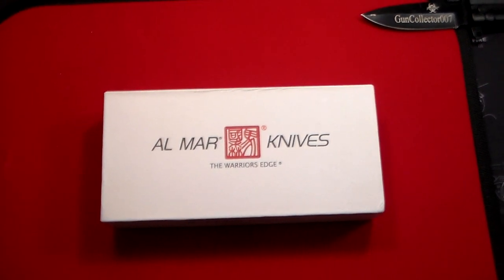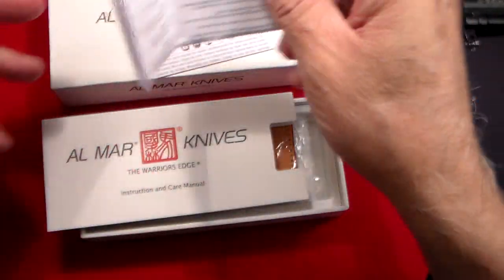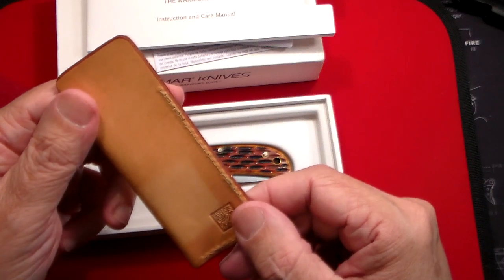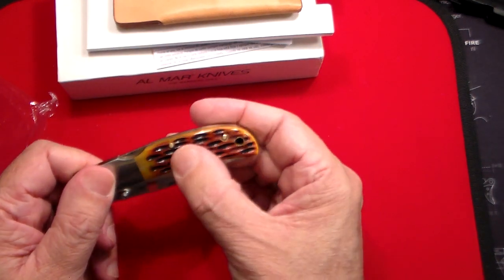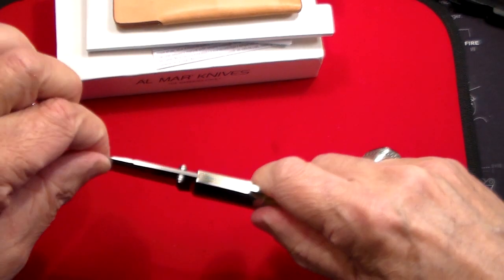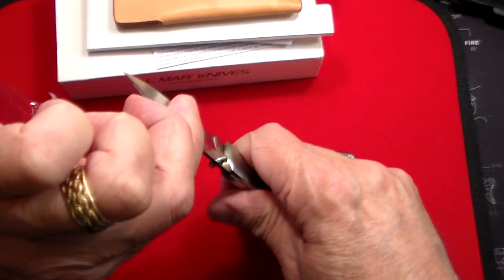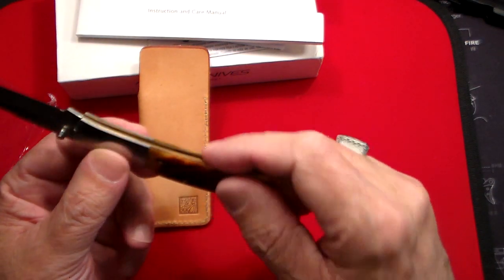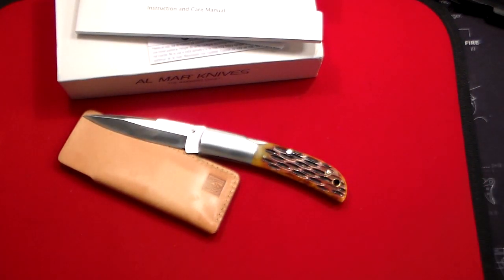Al Mar Knives Falcon Lockback Folding Knife Jigged Honey Bone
Classic Collection Falcon, Honey Jigged Bone
Al Mar Knives
The Classic Collection, Honey Jigged Bone Series features a front lock design with stainless bolster and natural jigged bone handle. These knives share the original blade configuration found on all of Al Mar's Classic Series knives. The AUS-8 blade sharpens easily to a razor's edge. This is a knife built for more than a lifetime of use. This is a knife you can use and pass along for generations to come. Includes a finely crafted leather pouch embossed with the AL MAR logo.

Specifications
Blade Length: 3.15"
Closed Length: 4.00"
Overall Length: 7.15"
Blade Material: AUS-8 Stainless Steel
Blade Thickness: 0.08"
Blade Hardness: 57-58 HRC
Blade Style: Drop Point
Blade Grind: Flat
Blade Finish: Satin
Handle Material: Honey Jig Bone with Stainless Steel Bolsters
Handle Thickness: 0.38"
Liner Material: Brass
Locking Mechanism: Lockback
Sheath Material: Leather
Weight: 3.0 oz.

 guncollector0-20